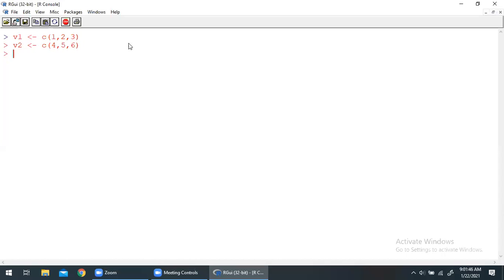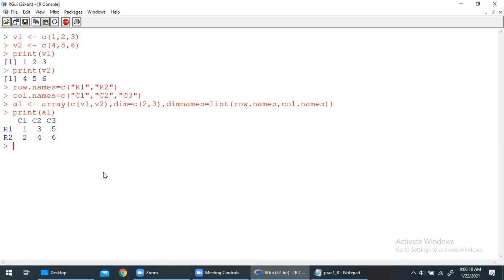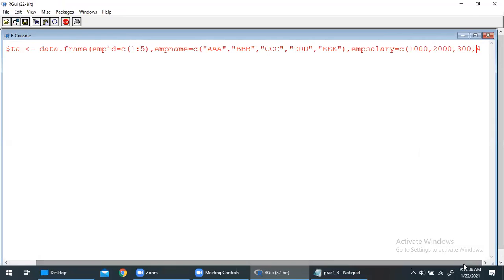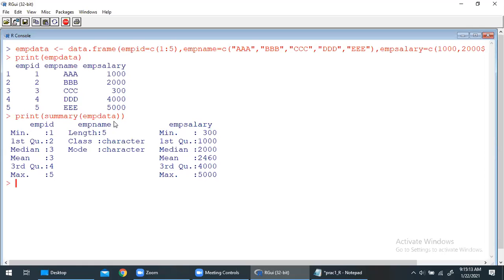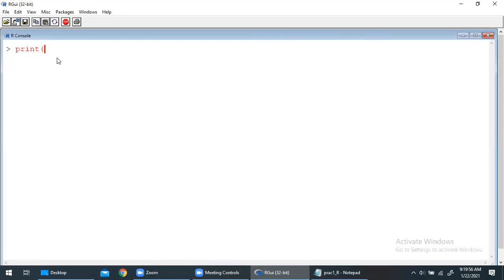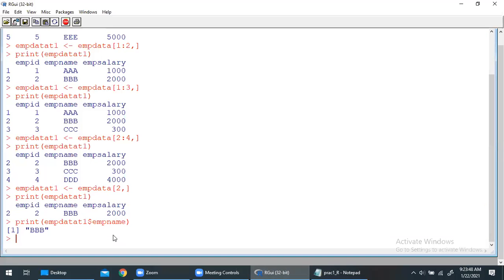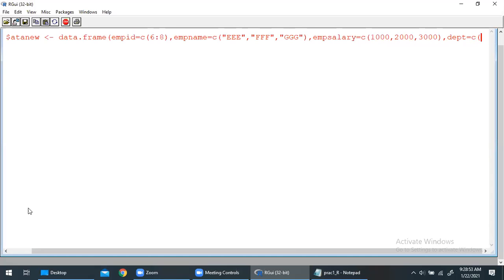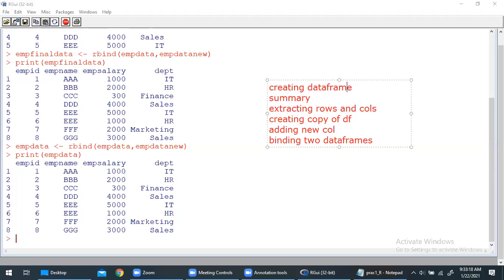COST Practical Lecture 2